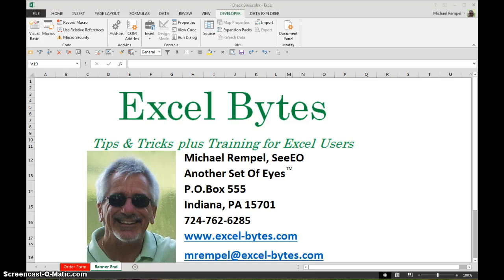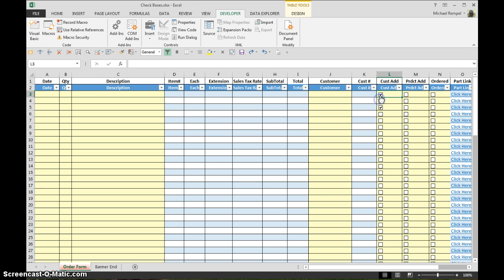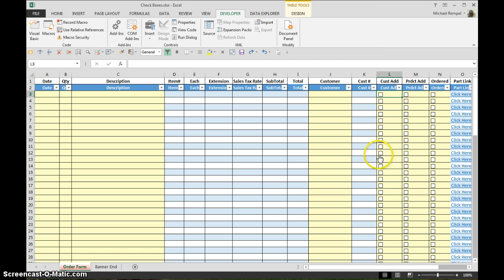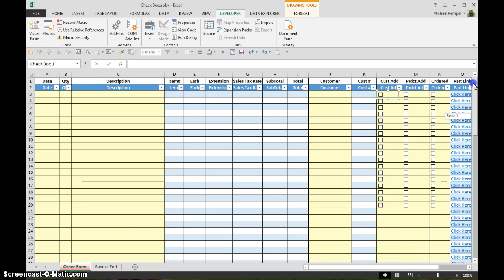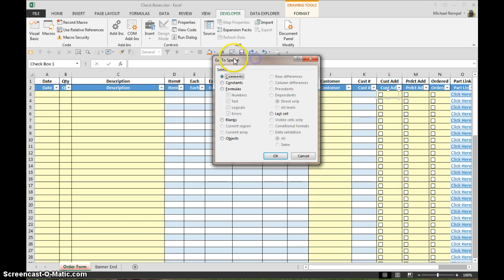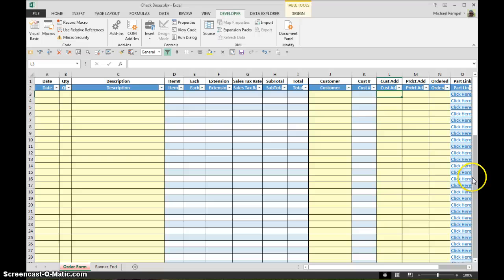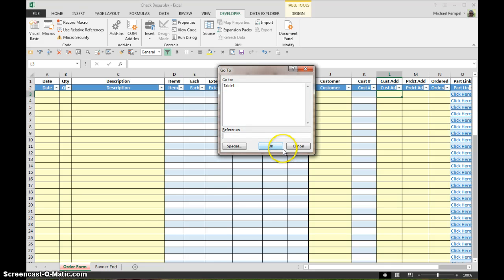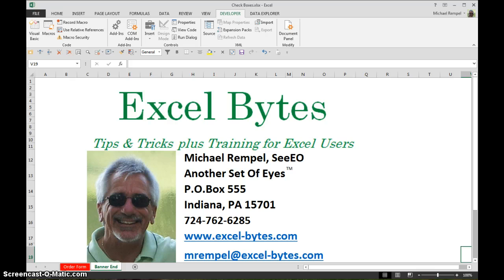Delete Multiple Objects All At Once In Excel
Here's how you can select and delete all the objects in a worksheet at one time in Excel